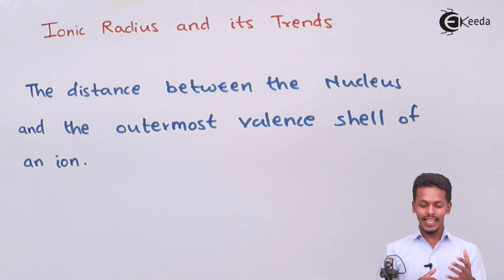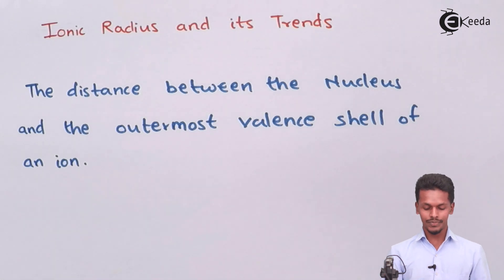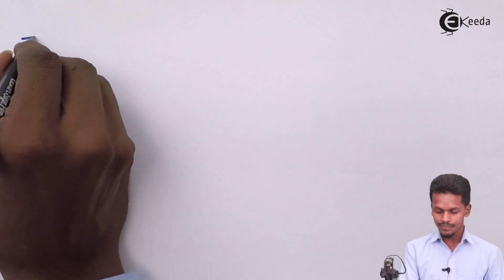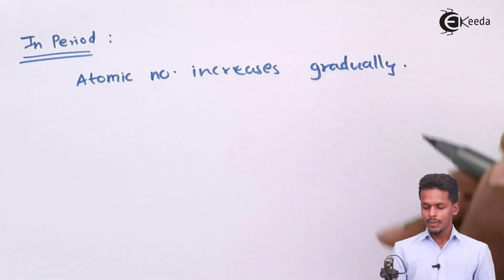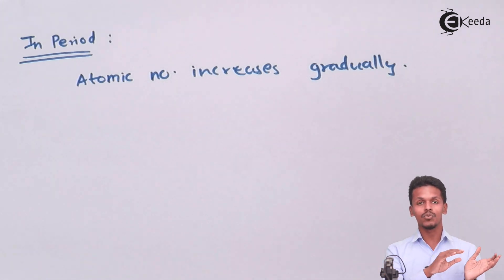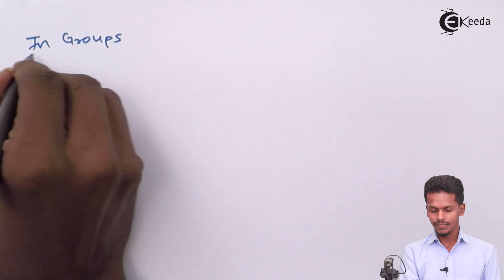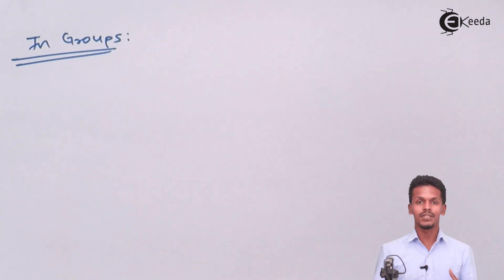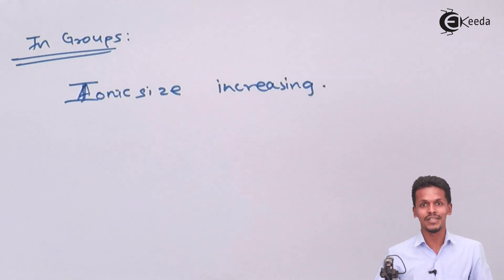Ionic Radius Trends - Periodic Table - Chemistry Class 11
Ionic Radius Trends Video Lecture from Periodic table Chapter of Chemistry Class 11 for HSC, IIT JEE, CBSE & NEET.

Happy Learning : )